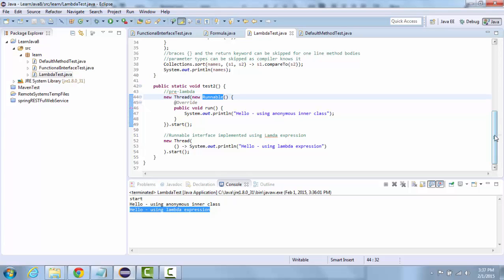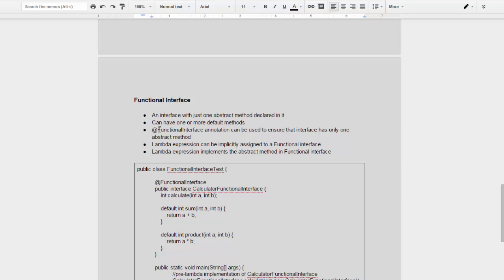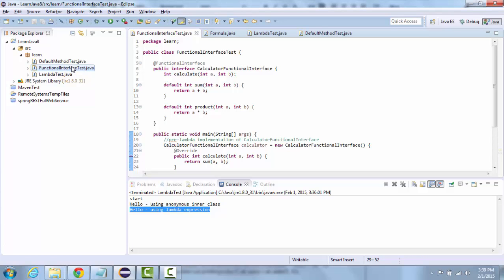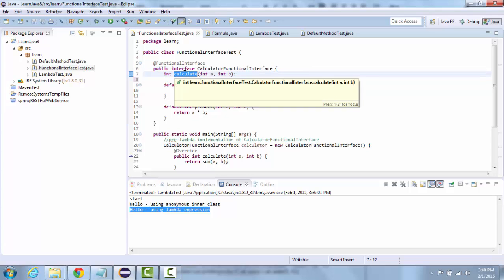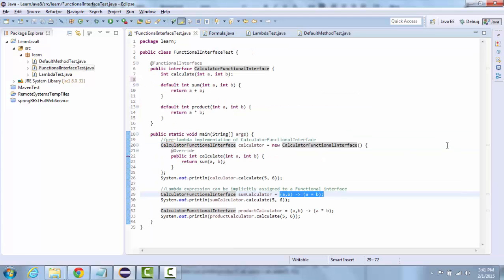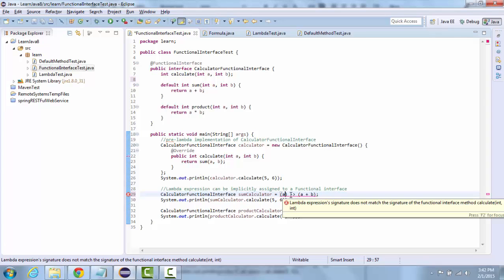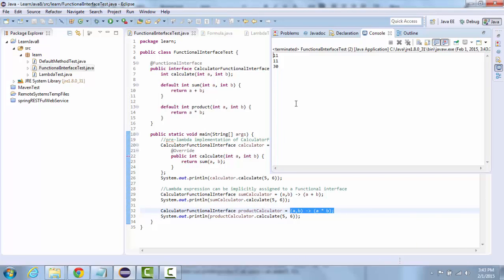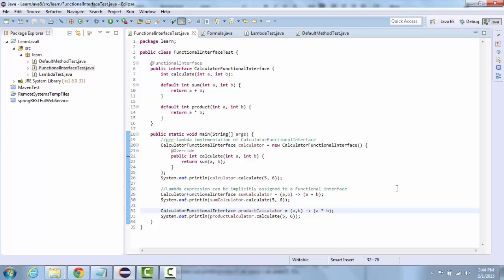Learn Java 8 - Part 1a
Default Methods for Interfaces
Lambda expressions
Functional Interfaces